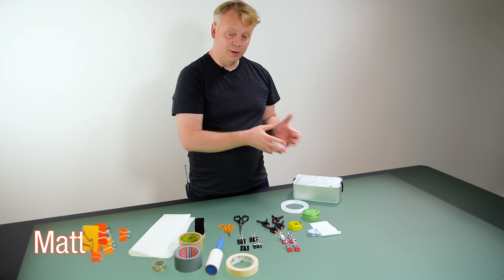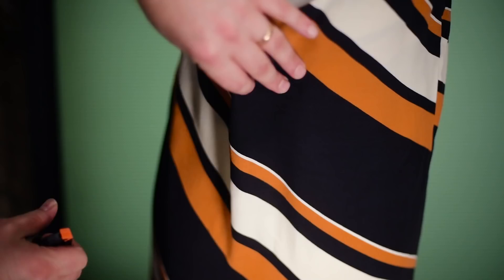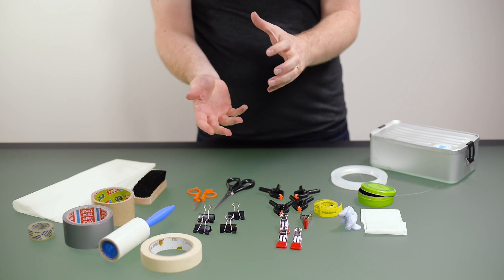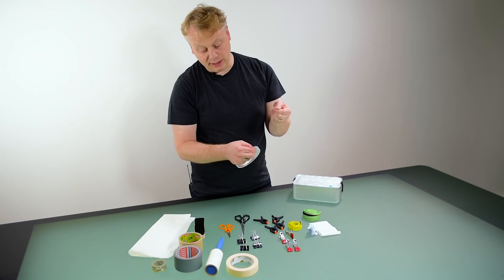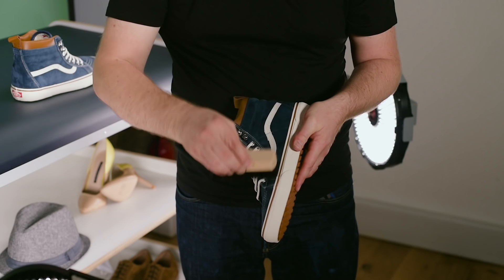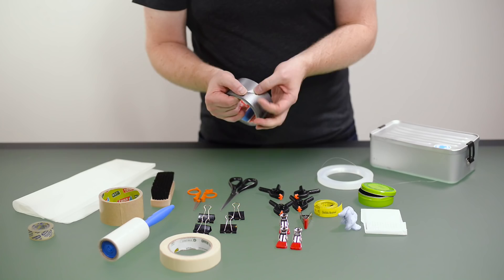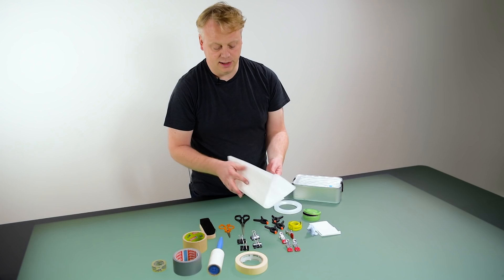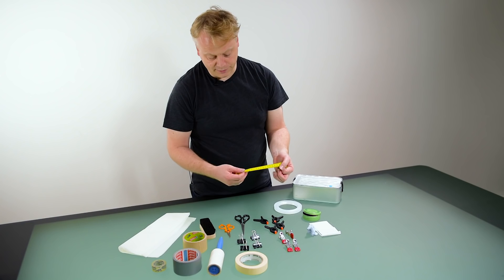Photography Styling Toolkit Essentials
Equipment used: StyleShoots Horizontal

Having the right toolkit is essential to a smooth styling process in any photo studio, whether you are styling flat lay or on a mannequin. Matt Brasier shows you the essentials that should be in every stylist’s toolkit.

- Lint roller for removing dust and speckles.
- Bulldog clips to keep the fabric in place on a mannequin.
- Stiff brush to clean suede and remove fingerprints.
- Fishing string for hanging up bag straps without appearing in the photo.
- Gaffer and Masking tape for supporting and shaping thin fabrics.
- Double-sided tape to stick down garments on a tabletop or back wall.
- Blue tac & white tac for propping up items and sticking bag handles together.
- Pins for pinning and tightening loose-fitting garments.
- Scissors for cutting off labels and stray threads of fabric.
- Tissue paper for stuffing and giving volume to products.
- Tape measure to check sizing and distances.
- Box to keep it all in.

Credits
Host: Matt Brasier
Videographer: Alex Buhl
Art Direction & Animation: Emmanouel Ioannidis
Photo equipment: StyleShoots